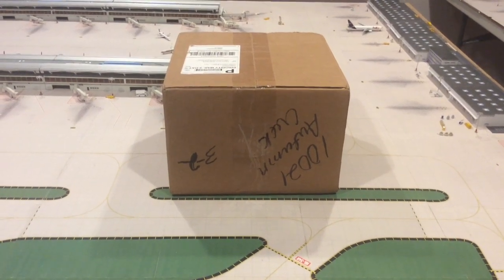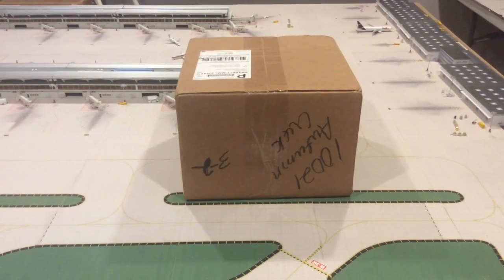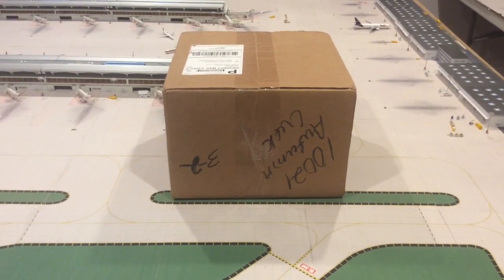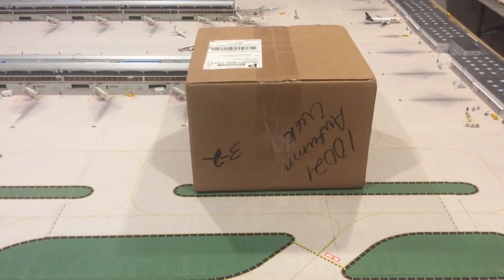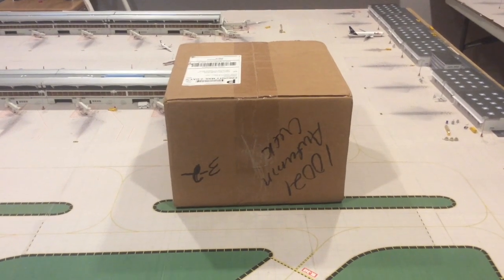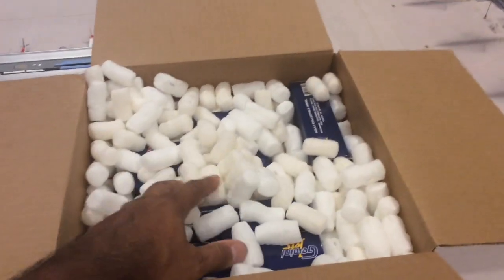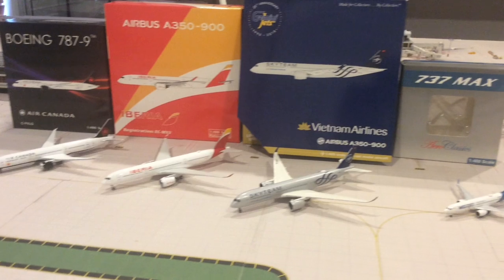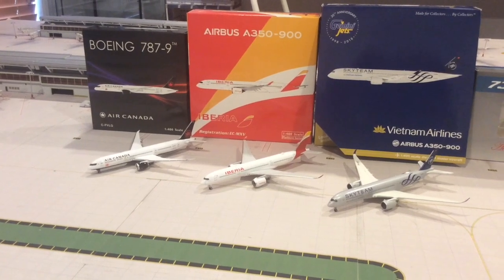1:400 Phoenix , Gemini Jets, and Aeroclassics models releases unboxing and review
Here are my latest models I received
Air Canada B787-9, Iberia A350-900, Vietnam Airlines A350-900, WestJet B737MAX8.
The only model that I gave low marks was the WestJet. I think I will wait for Gemini to release it. I have always like the Gemini B737 mold better
I have added more hard to get models for sale on my eBay